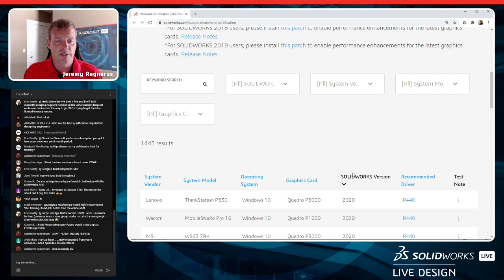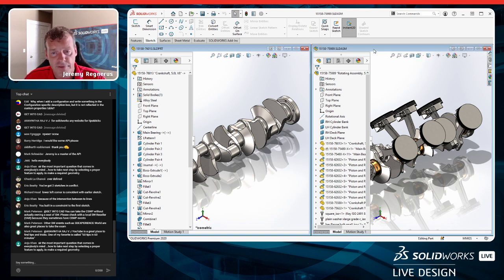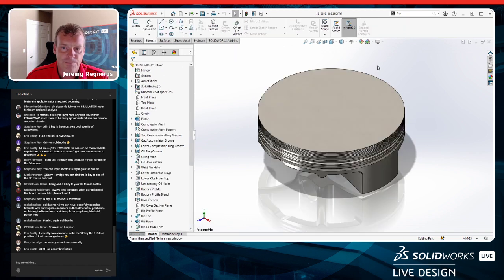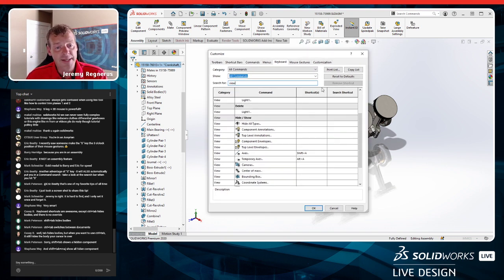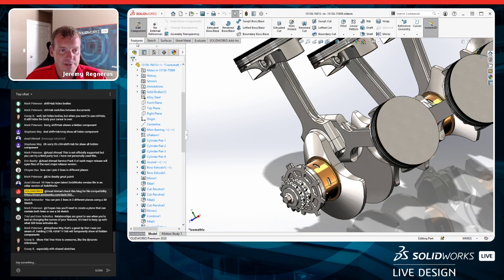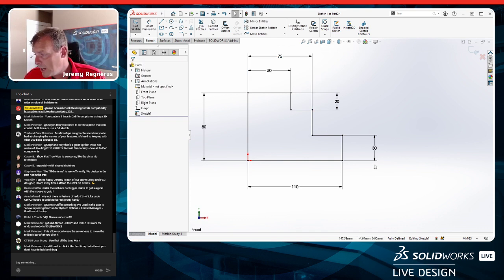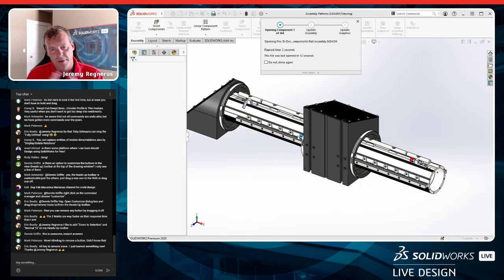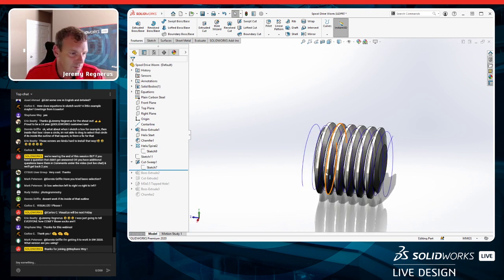Q&A Session - Episode 15 - SOLIDWORKS Live Design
ASK AWAY! This Friday it's a LIVE Q&A session. We answer most popular questions from previous episodes as well as address live ones during the stream. So many cool tips!